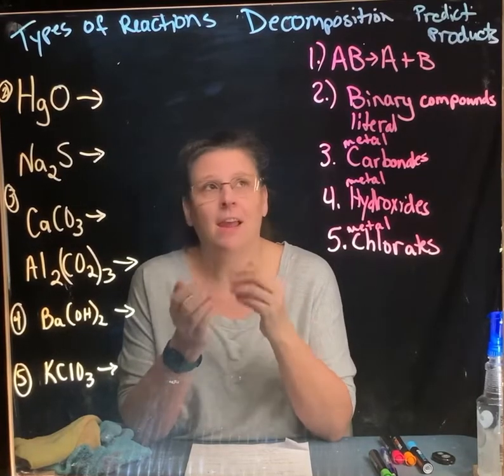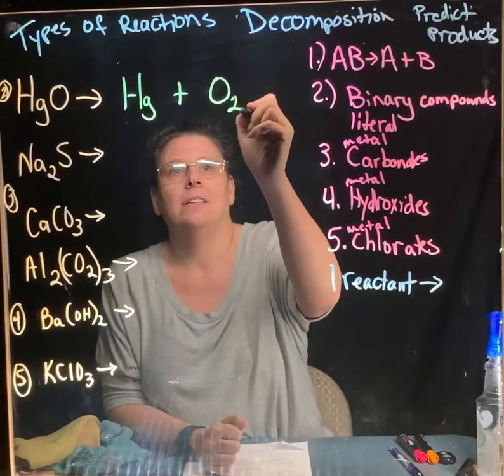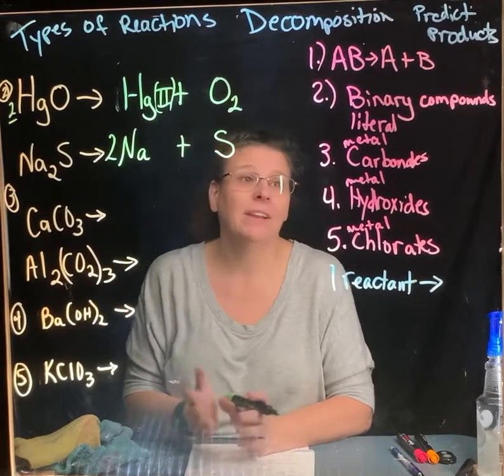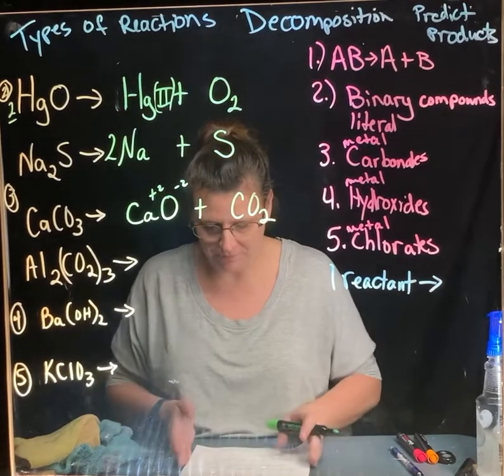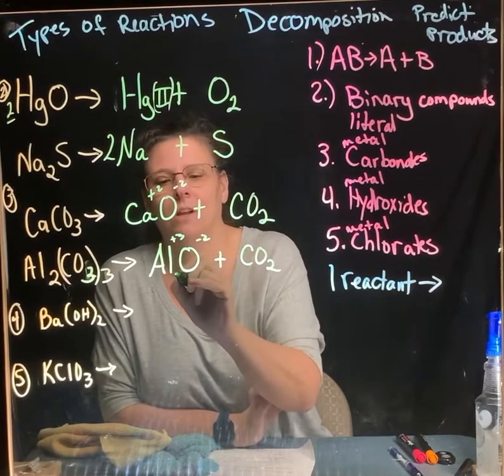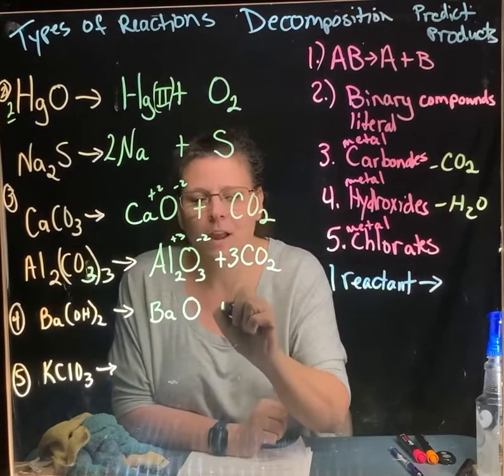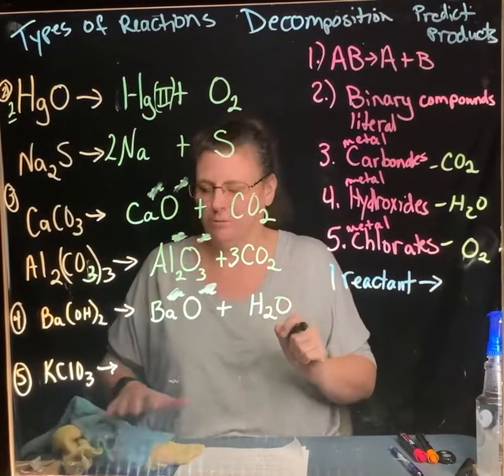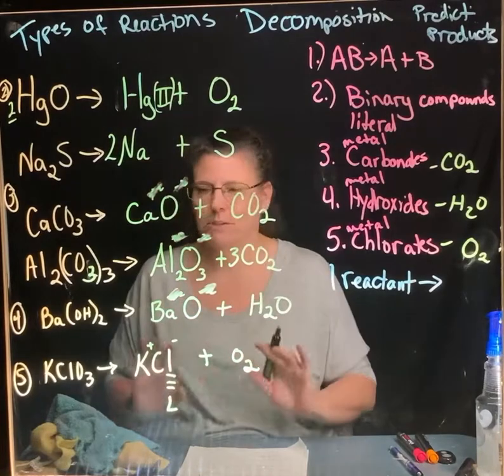9.4 Decomposition reactions